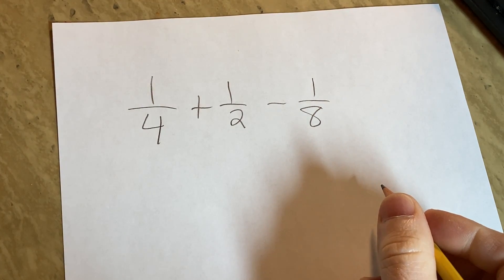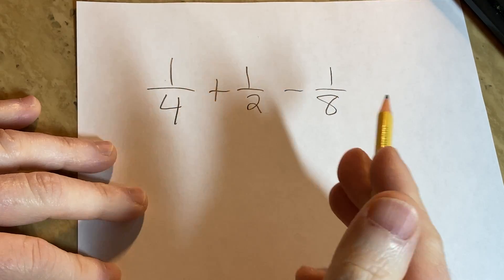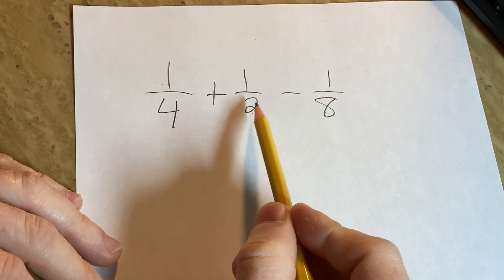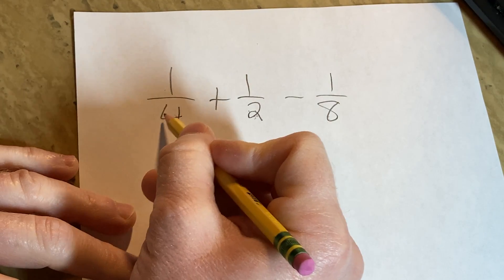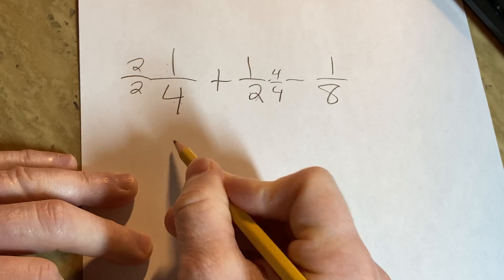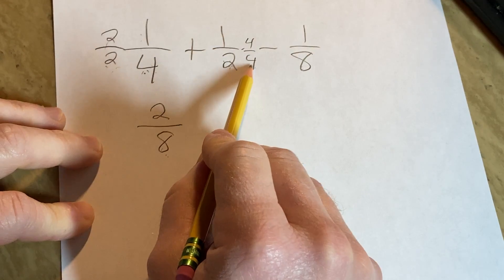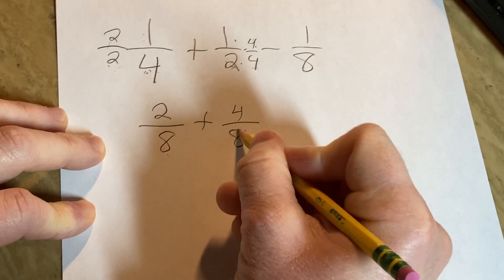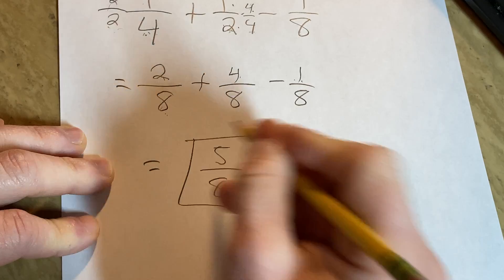Adding and Subtracting Three Fractions with Different Denominators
We compute 1/4 + 1/2 - 1/8 by finding a common denominator.